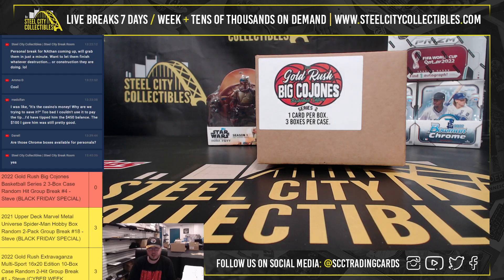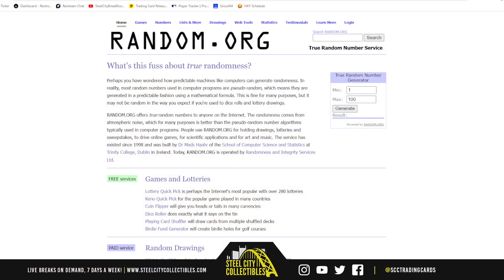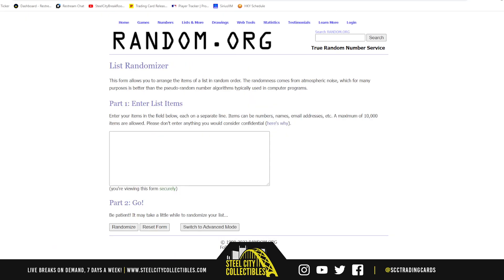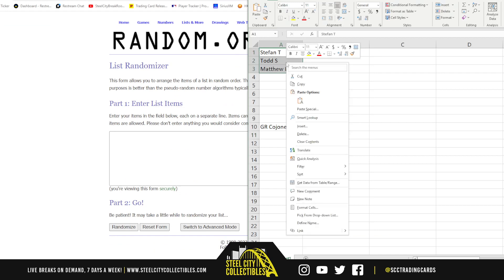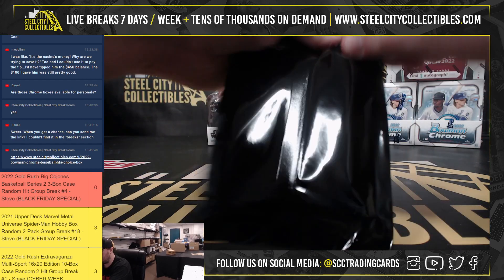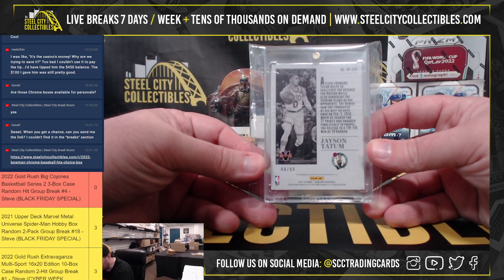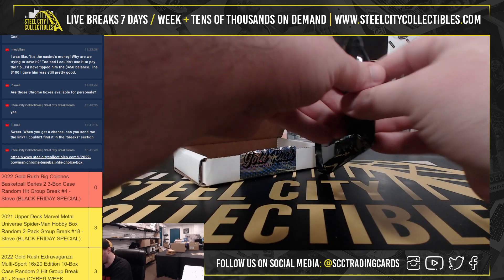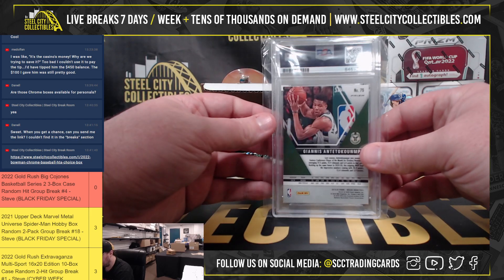2022 Gold Rush Big Cojones Basketball Series 2 3-Box Case Random Hit Group Break #4 - Steve